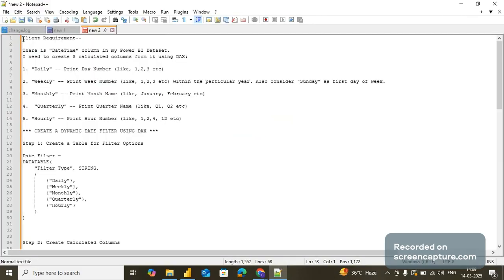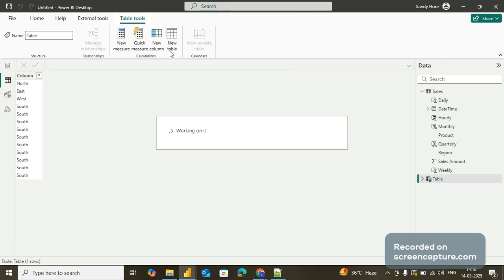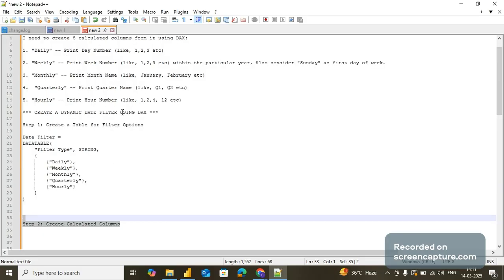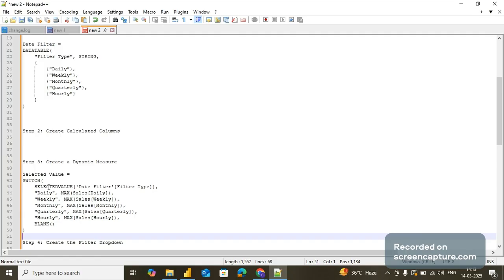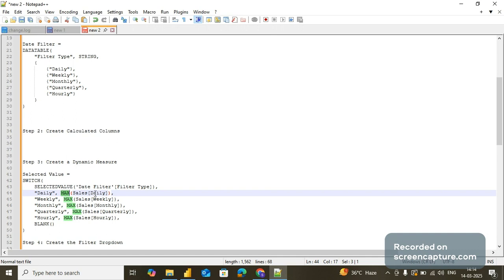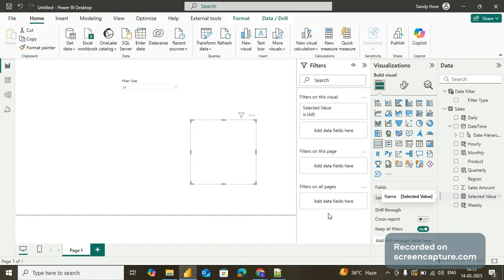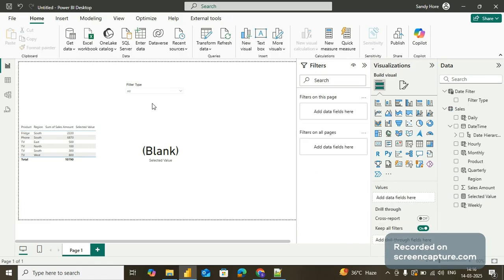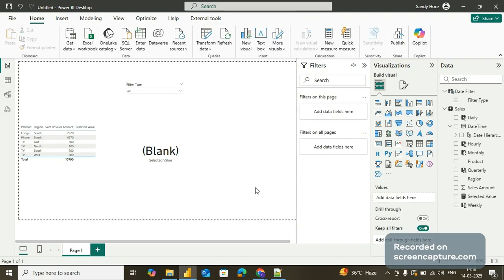Create A Dynamic Filter Using DAX || Power BI Interview Question || Client Requirement